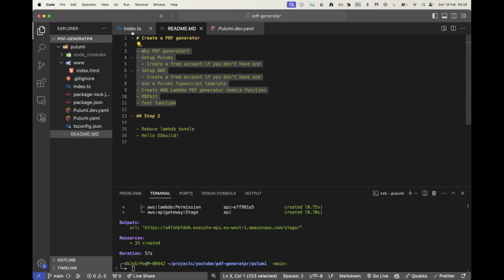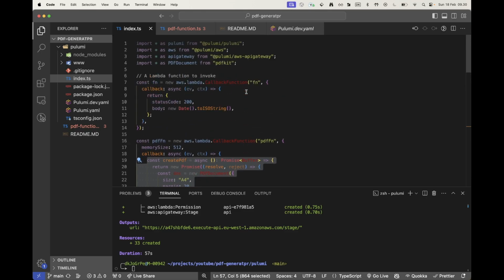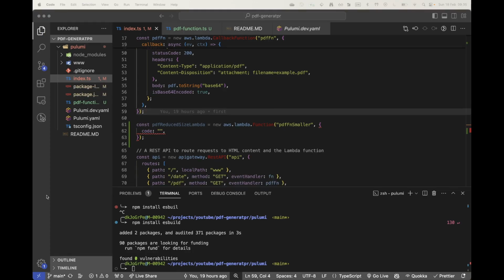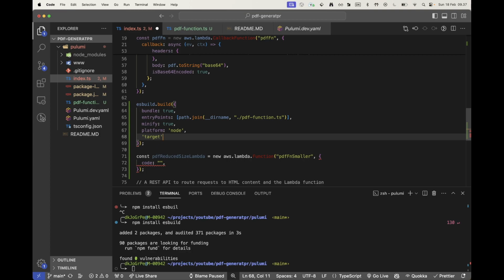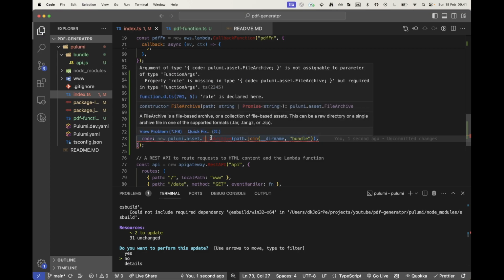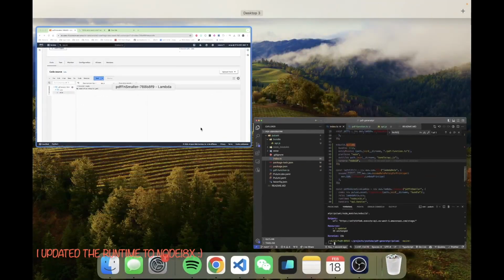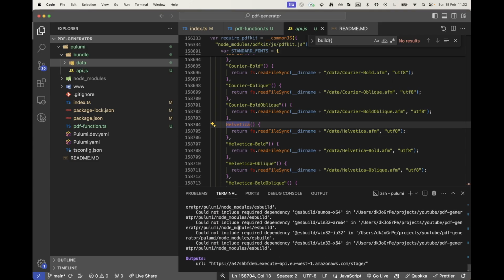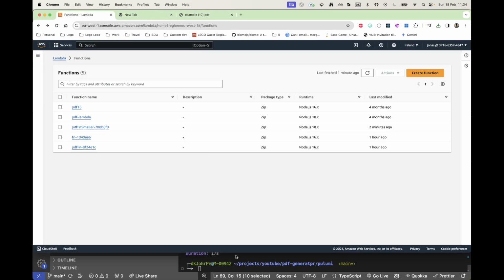How to create PDF Generator service in TypeScript/Nodejs using Pulumi/AWS - Part 2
In this video we'll improve upon the code from previous video and bundle the code using esbuild

AWS Authentication: